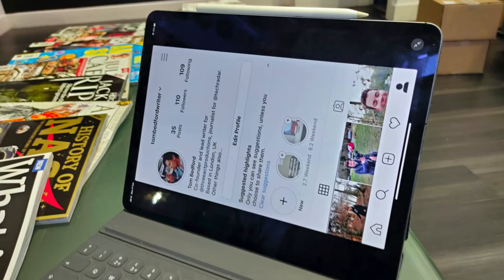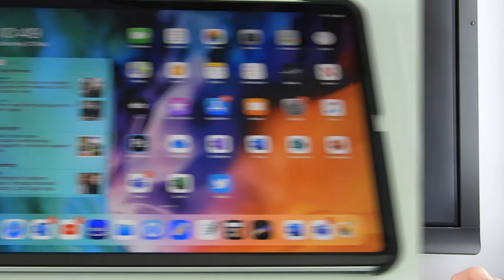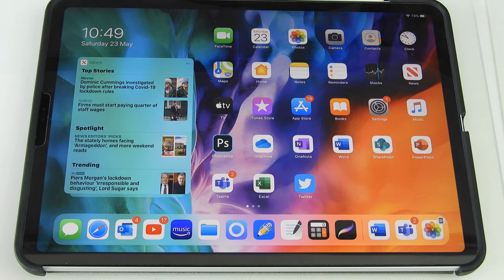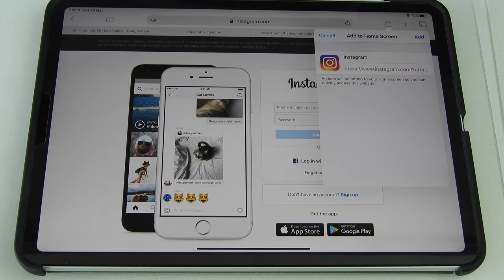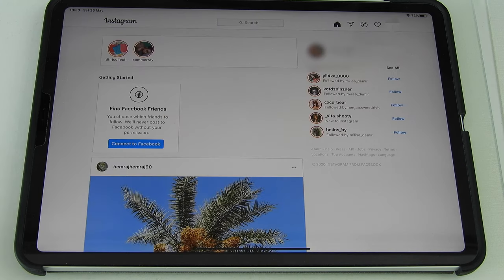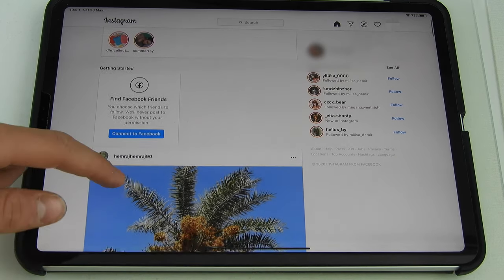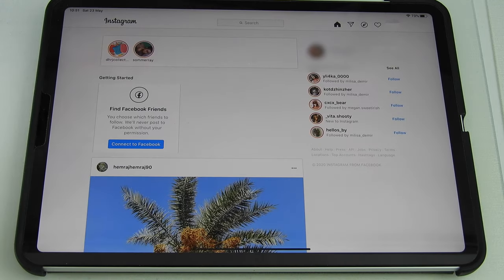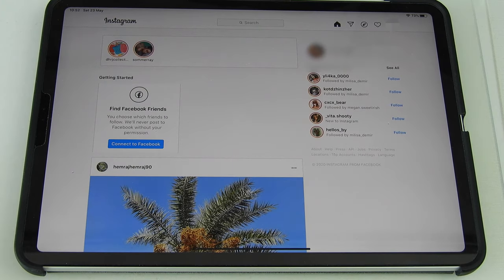How to Get Instagram on the iPAD! (Full Screen)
There's a way to get Instagram working on the iPad. It is the web app, with a few more limited features, but works very well and is OPTIMISED for iPad! It takes 60 seconds to enable... here's how.

VIDEO KEY LINKS
Peace. (PG friendly no swearing)